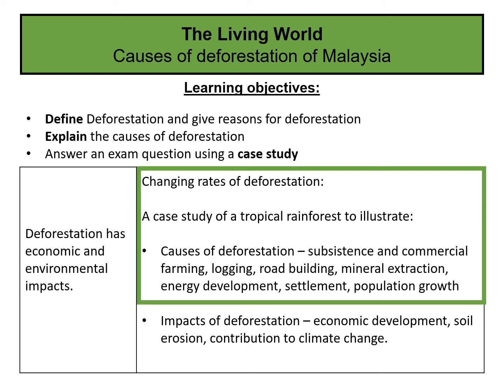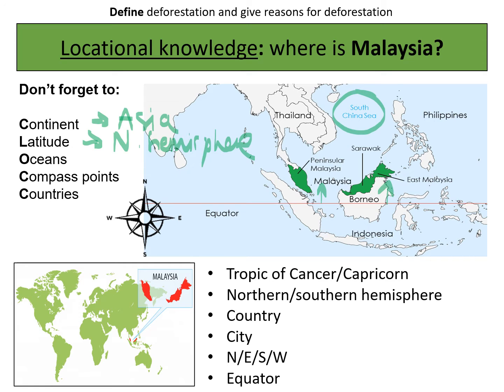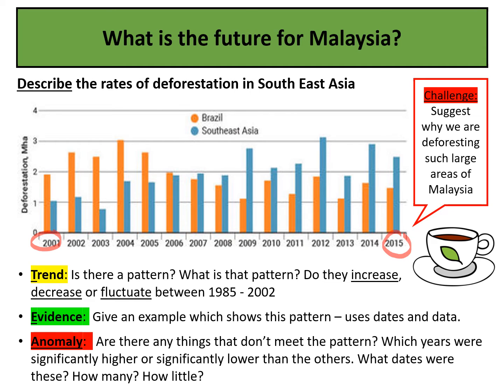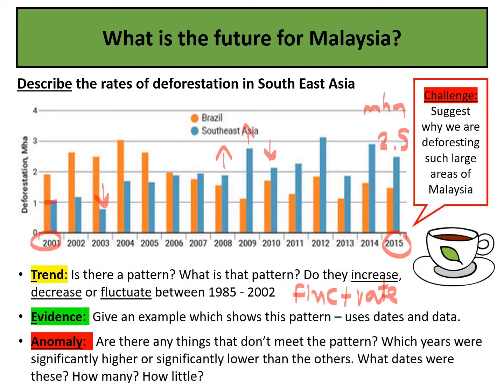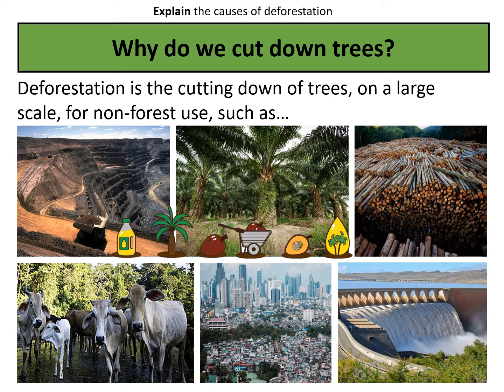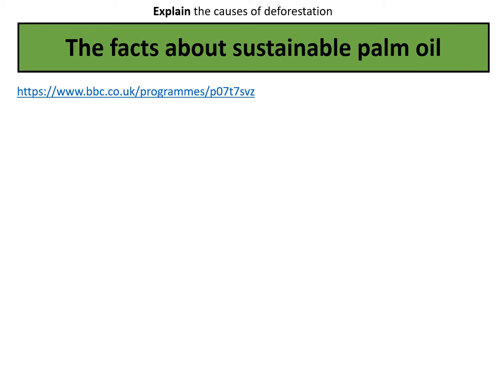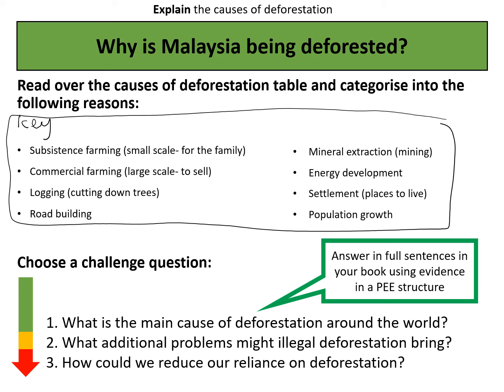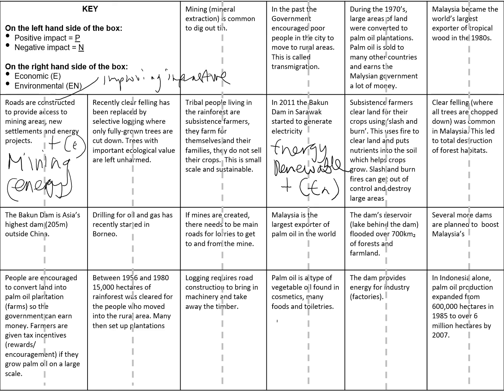Year 10 Lesson 6 Causes of deforestation in Malaysia Video Instructions